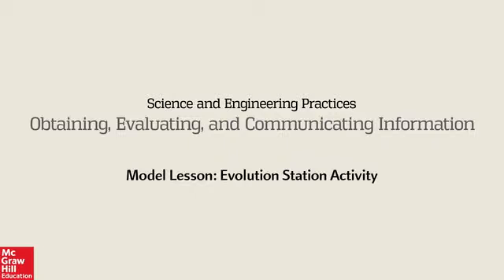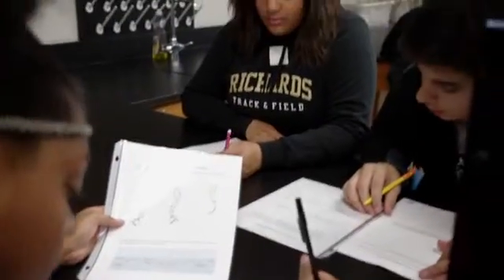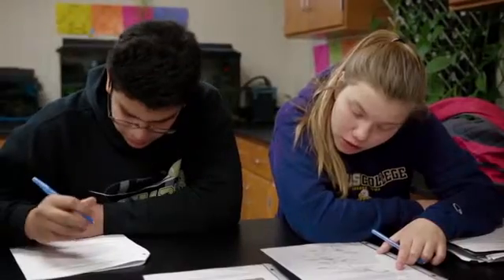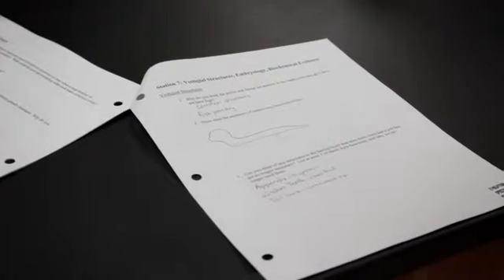218NGSSevaluateInfoLessonNuskiewicz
McGraw-Hill visited District 218 to produce videos of teachers and students engaging in the NGSS Science and Engineering Practices (SEPs) and get background explanations of what we are trying to accomplish in our transition from the old way of teaching science (very lecture based) to classrooms that are student-centered and activity based. MH will use these videos as instructional resources for teachers around the country. We were selected because CHSD 218 is known in the NGSS world as being pioneers in the transition to these new standards.

Here's Richards teacher Jennifer Nuskiewicz with Evolution State Activity, the model lesson for "Obtaining, Evaluating, and Communicating Information."